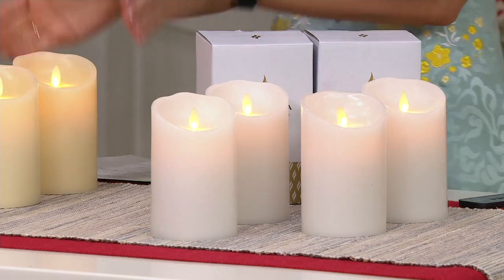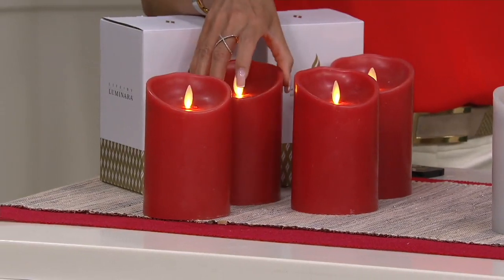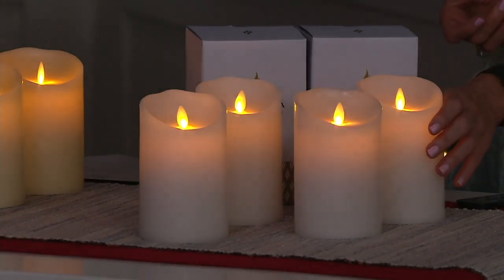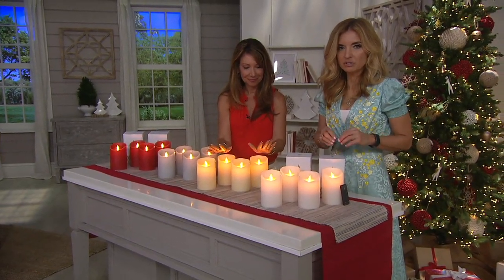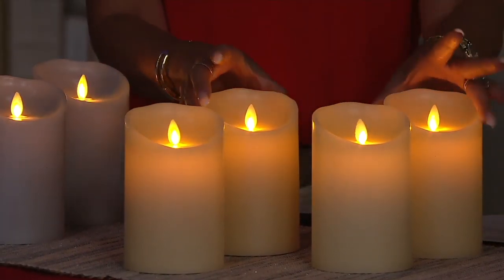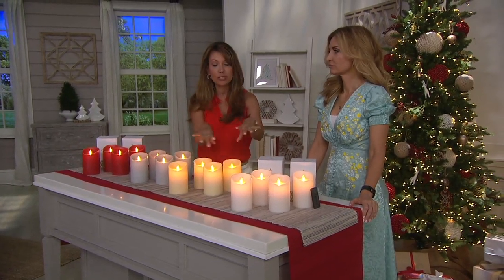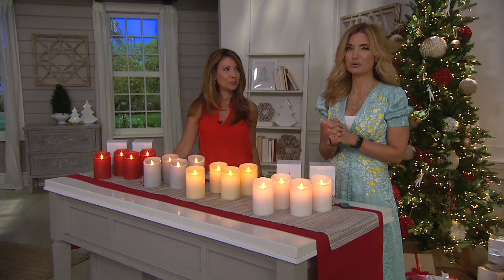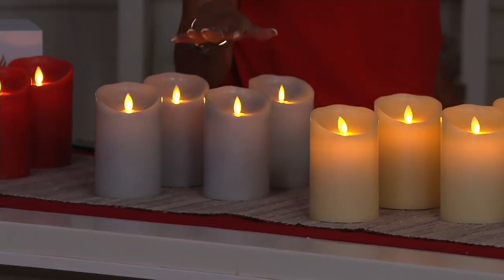Luminara Set of 4 Flameless Candles with Remotes & Boxes on QVC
Luminara Set of 4 Flameless Candles with Remotes & Boxes